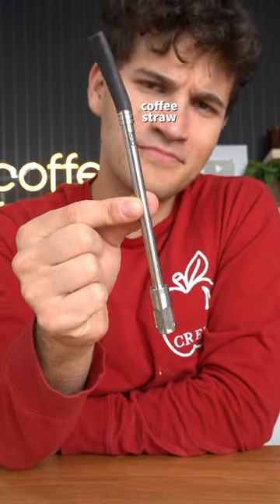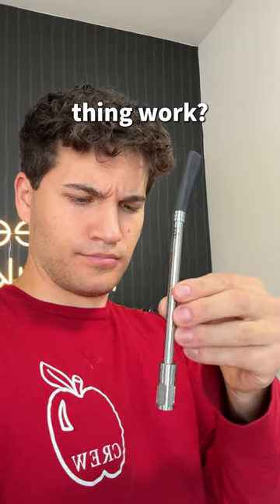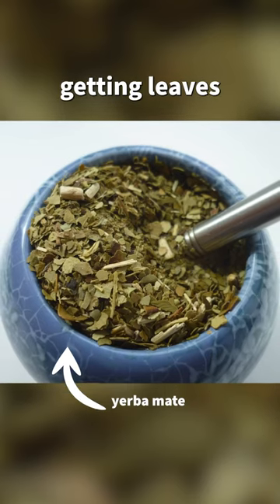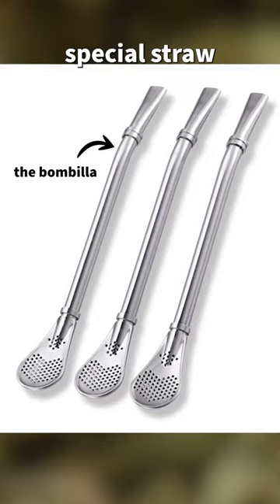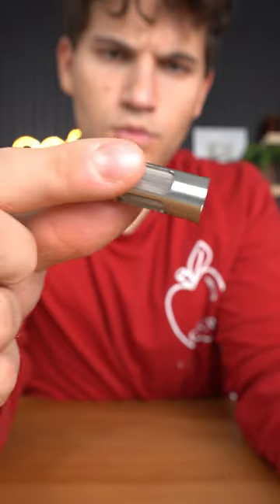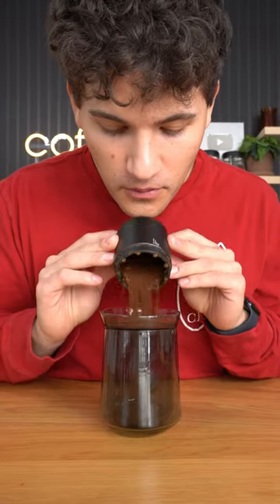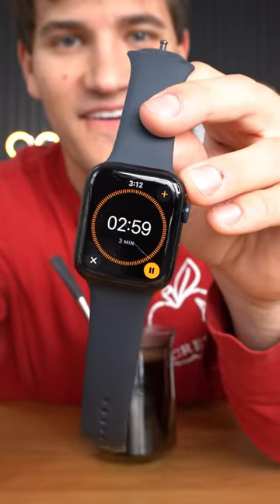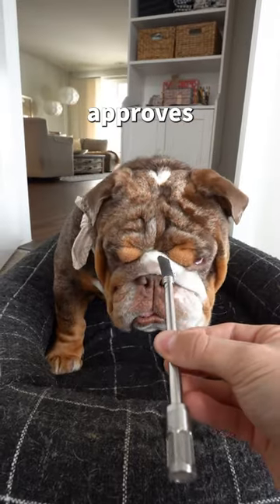This straw can actually make coffee